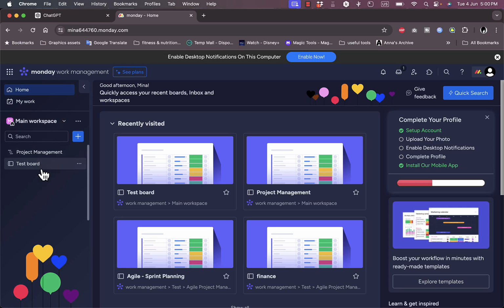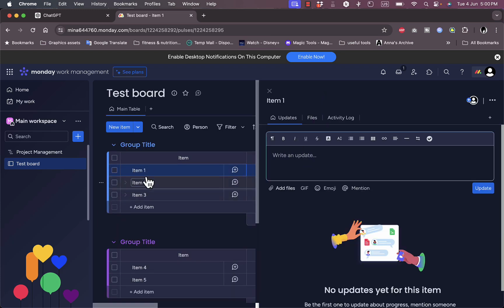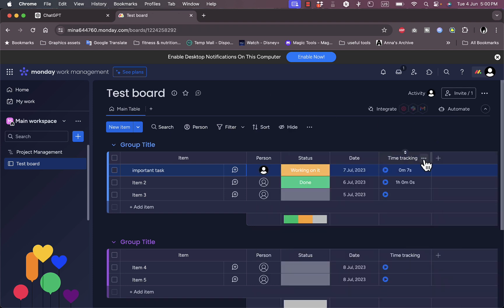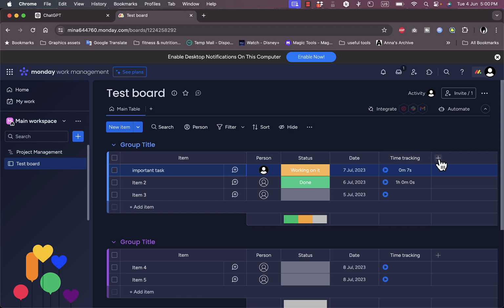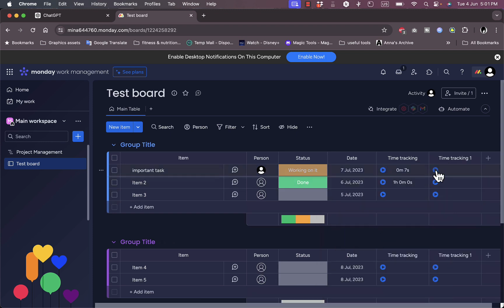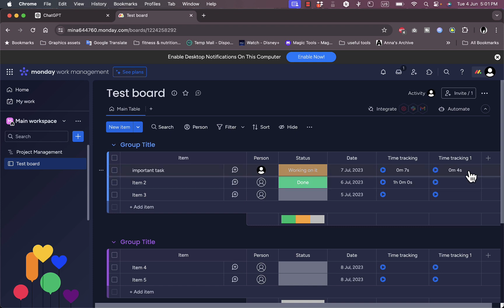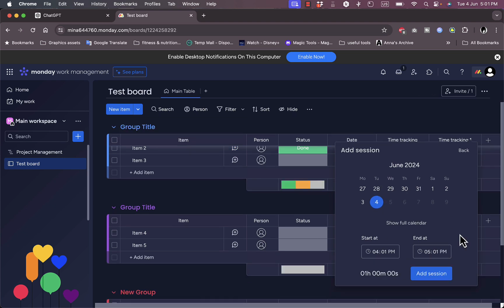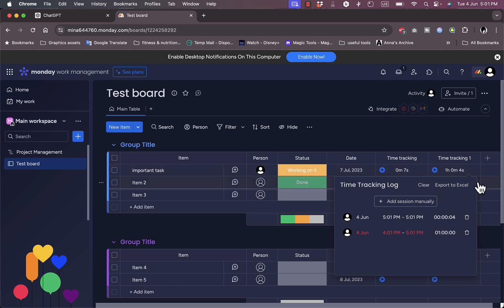How to TrackTime on Monday.com | EASY!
If you are looking for a video tutorial on monday.com beginners guide? Look no further!
This comprehensive video demonstrates the process of track time on monday.com step by step. Make sure to watch till the end for a thorough grasp.